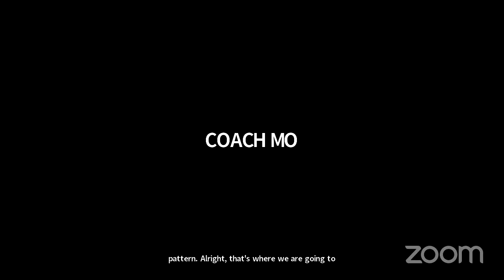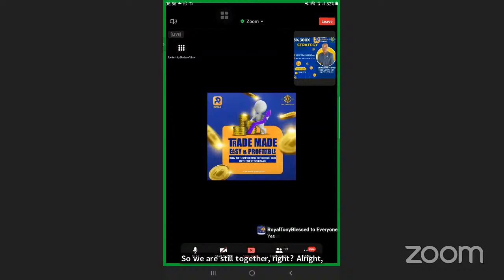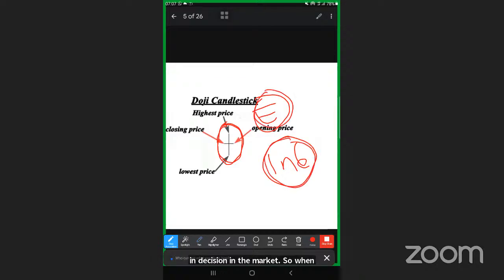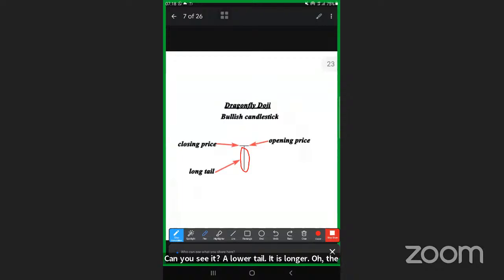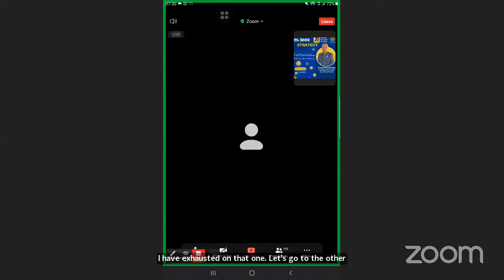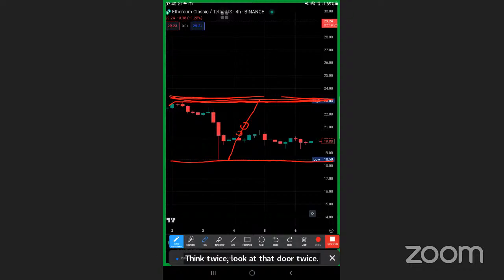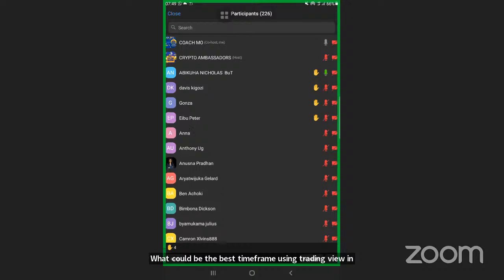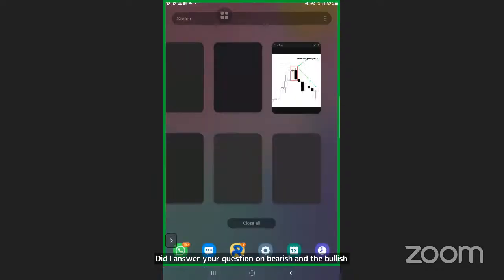TRADING CHART PATTERNS BY COACH MOPIWA